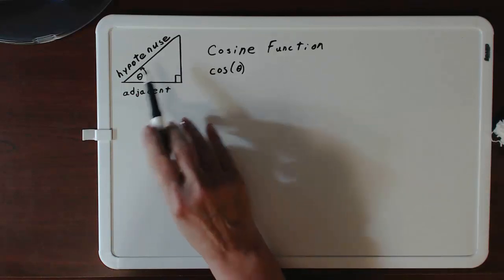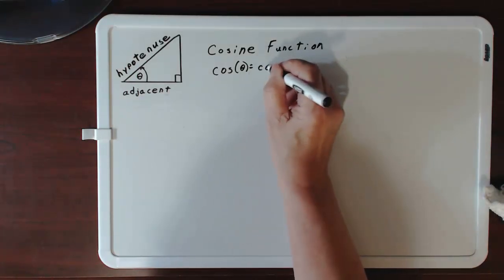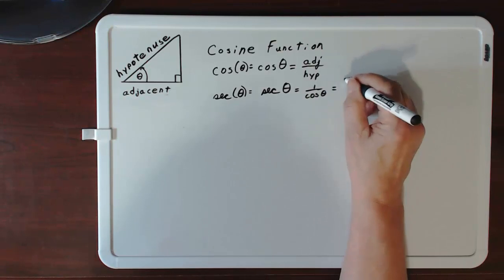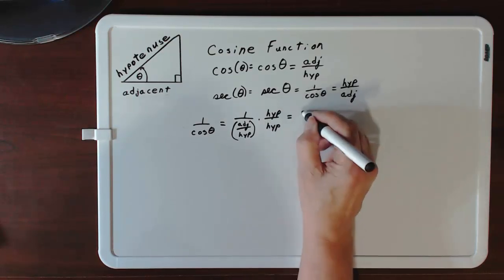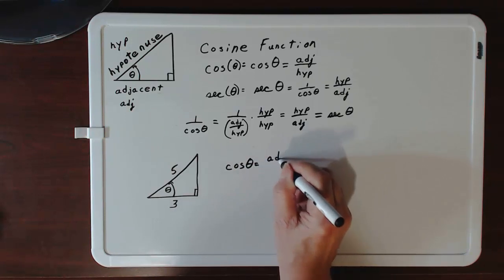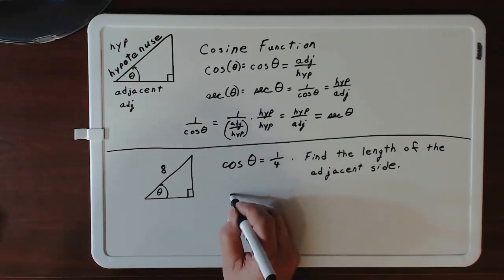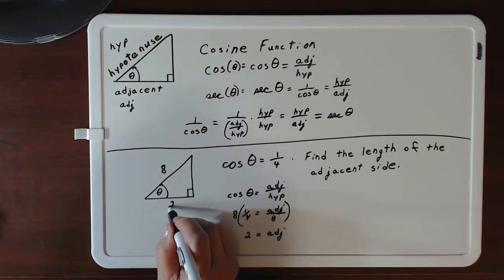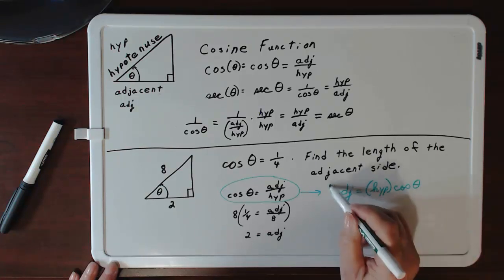6.a. The Cosine Function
What is the cosine function with regard to a right triangle?